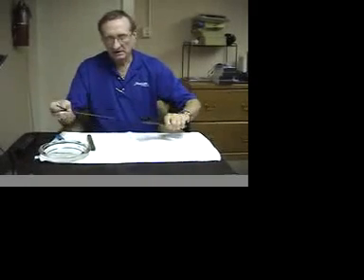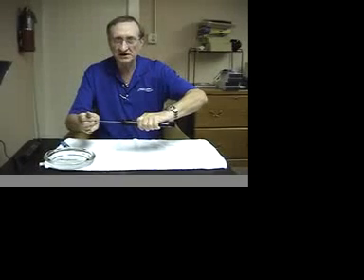The Draw Poker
A cigar gadget that will help you unplug a hard to draw cigar